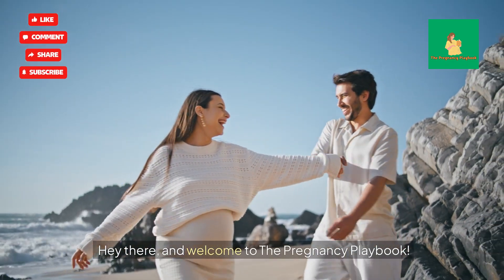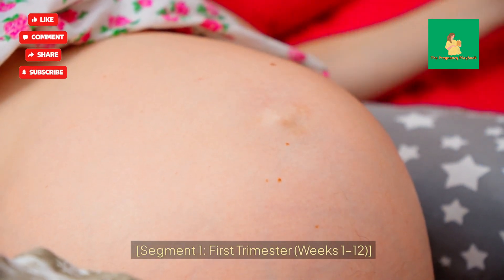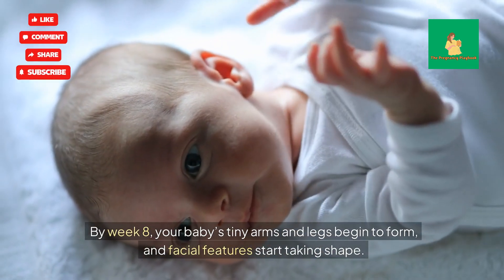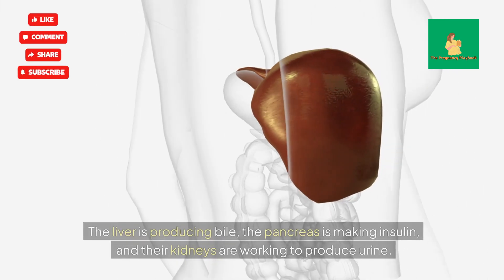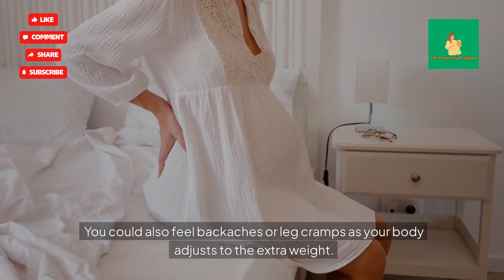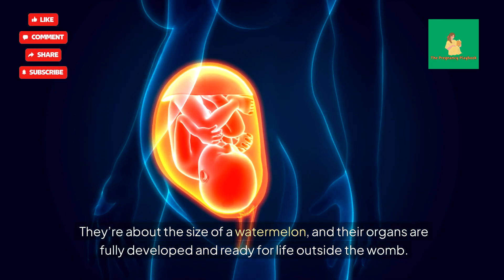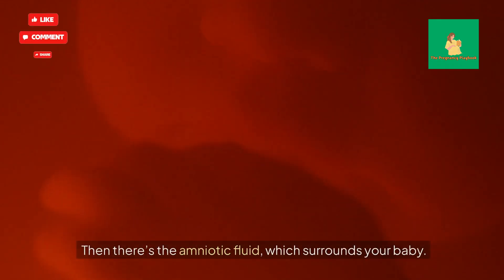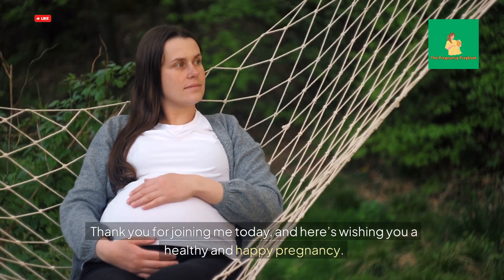What's Happening INSIDE Your Belly During Pregnancy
Ever wondered what's happening inside your belly during pregnancy? From the moment of conception to the birth of your baby, your body undergoes a series of incredible changes. In this video, we'll take you on a journey to explore the amazing transformations that occur inside your womb. From the implantation of the fertilized egg to the development of major organs and body systems, we'll cover it all. Get ready to be amazed by the incredible process of fetal development and find out what's happening inside your belly during pregnancy. Whether you're an expectant mom or just curious about the miracle of life, this video is for you. So, sit back, relax, and let's dive into the fascinating world of prenatal development!